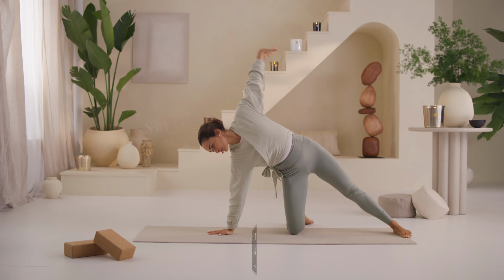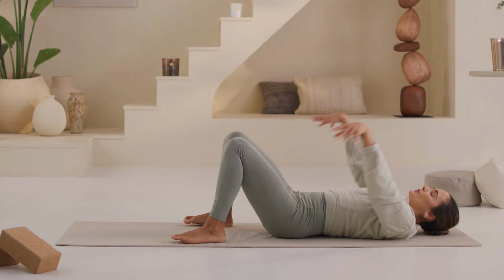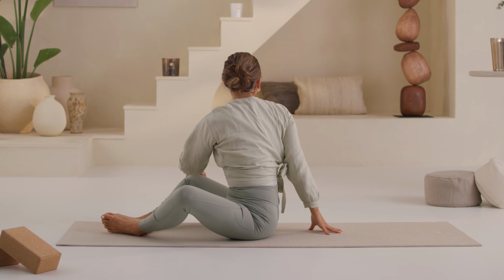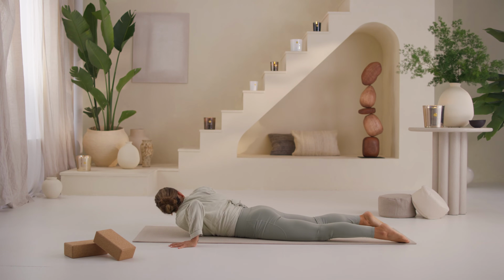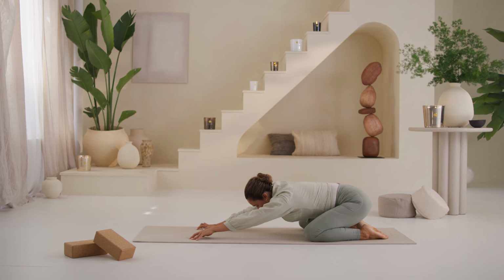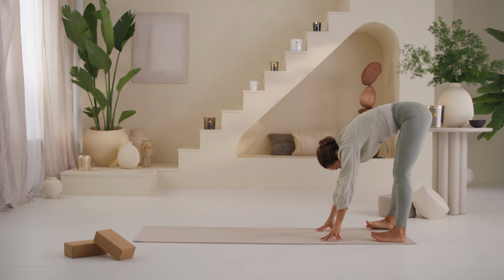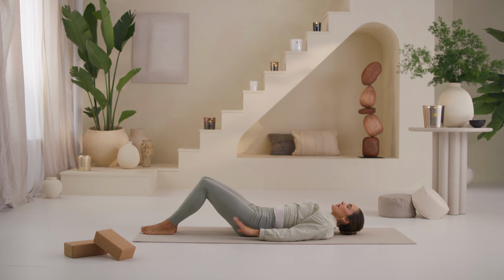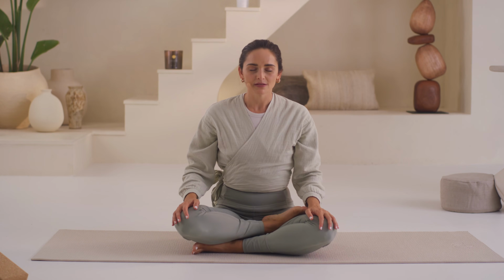Mindfulness somatic yoga | Rituals